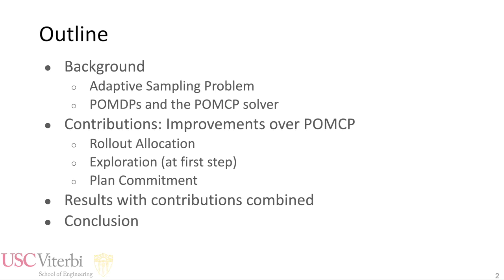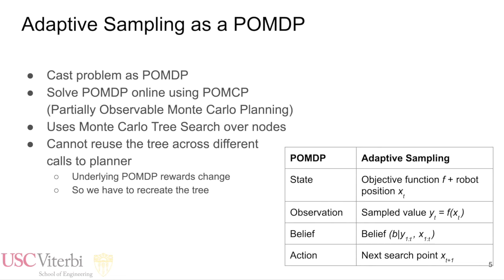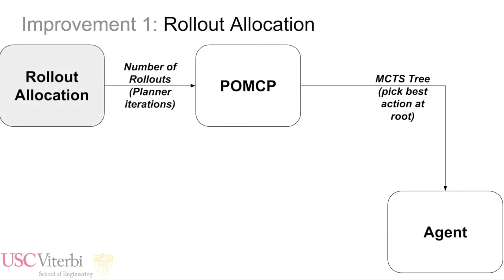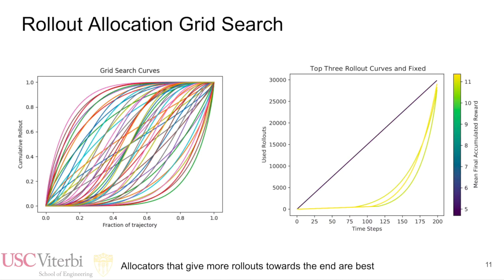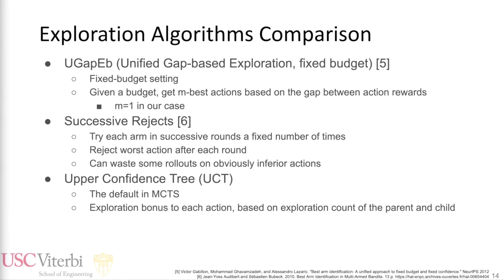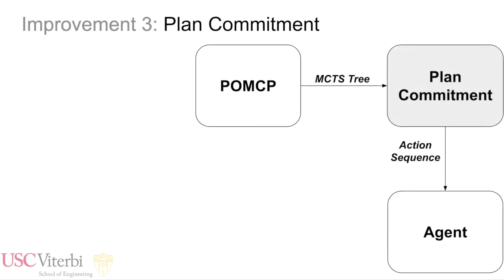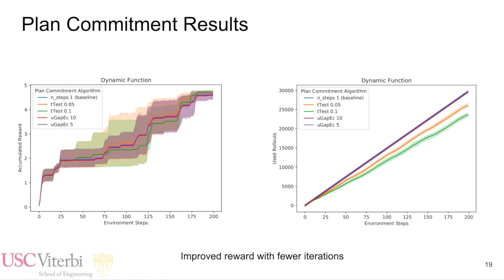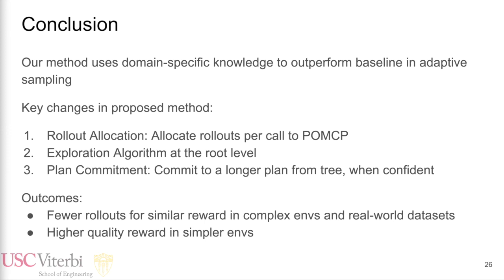Adaptive Sampling using POMDPs with Domain-Specific Considerations - ICRA 2021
Authors: Gautam Salhotra, Christopher E. Denniston, David A. Caron, Gaurav S. Sukhatme

Abstract
We investigate improving Monte Carlo Tree
Search based solvers for Partially Observable Markov Decision Processes (POMDPs), when applied to adaptive sampling
problems. We propose improvements in rollout allocation, the
action exploration algorithm, and plan commitment. The first
allocates a different number of rollouts depending on how
many actions the agent has taken in an episode. We find that
rollouts are more valuable after some initial information is
gained about the environment. Thus, a linear increase in the
number of rollouts, i.e. allocating a fixed number at each step, is
not appropriate for adaptive sampling tasks. The second alters
which actions the agent chooses to explore when building the
planning tree. We find that by using knowledge of the number of
rollouts allocated, the agent can more effectively choose actions
to explore. The third improvement is in determining how many
actions the agent should take from one plan. Typically, an agent
will plan to take the first action from the planning tree and
then call the planner again from the new state. Using statistical
techniques, we show that it is possible to greatly reduce the
number of rollouts by increasing the number of actions taken
from a single planning tree without affecting the agent’s final
reward. Finally, we demonstrate experimentally, on simulated
and real aquatic data from an underwater robot, that these
improvements can be combined, leading to better adaptive
sampling.

Accepted at ICRA 2021
The first two authors had an equal contribution